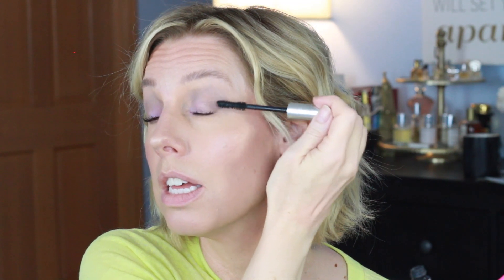ONE BRAND FULL FACE TUTORIAL- COVERGIRL!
code frugieblog25